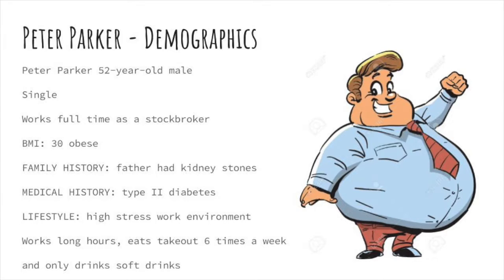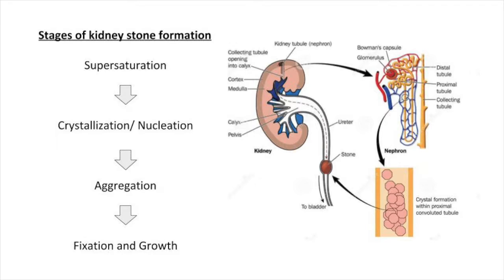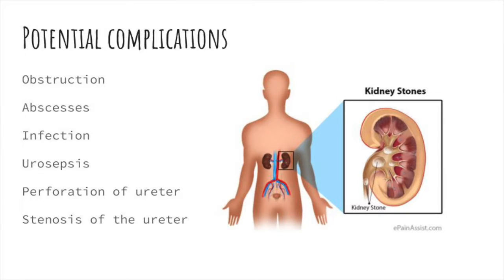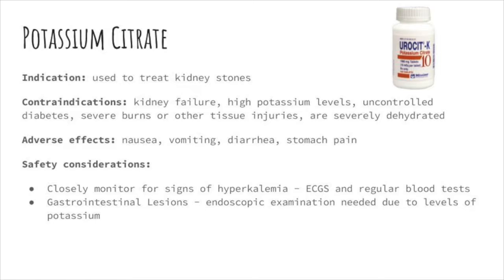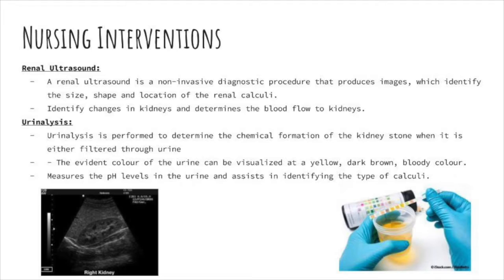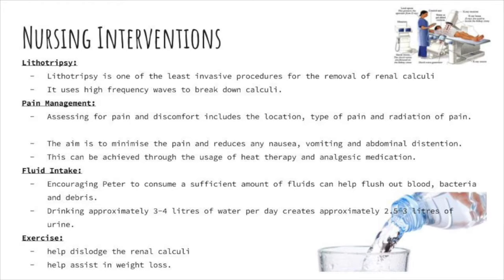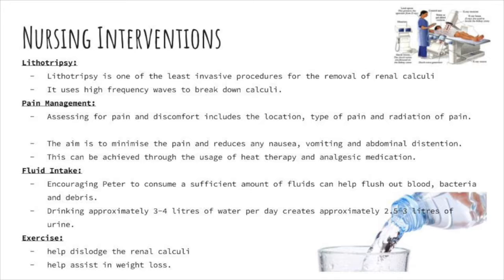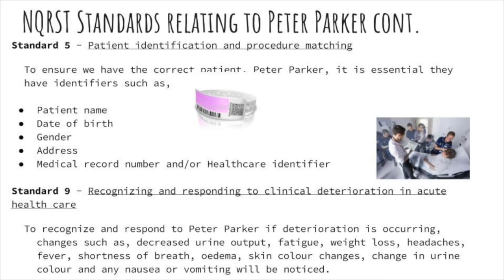Renal Group 29: Kidney Stones NUR2106